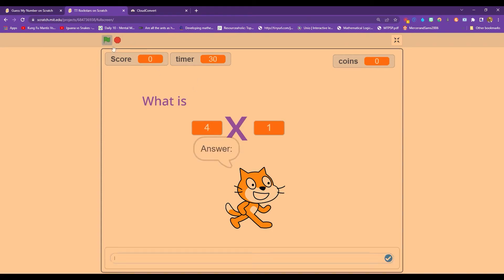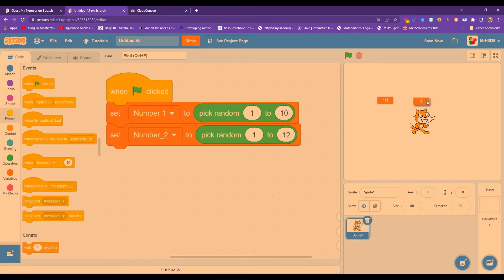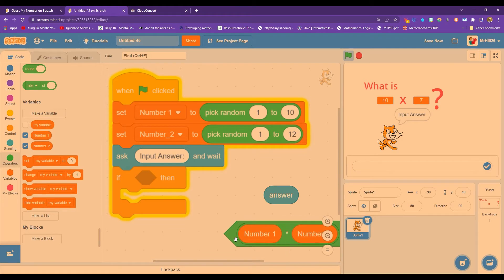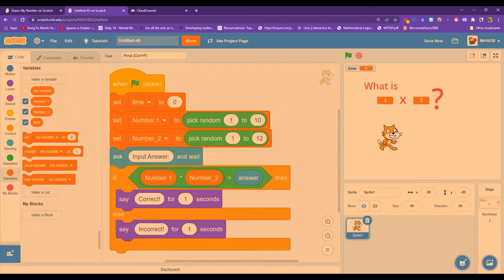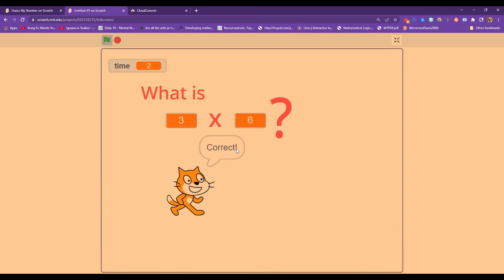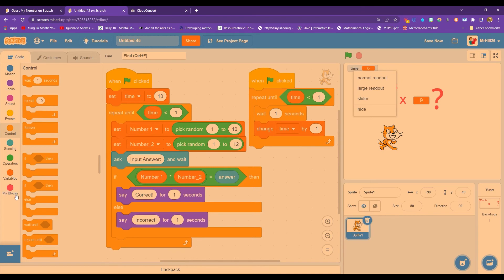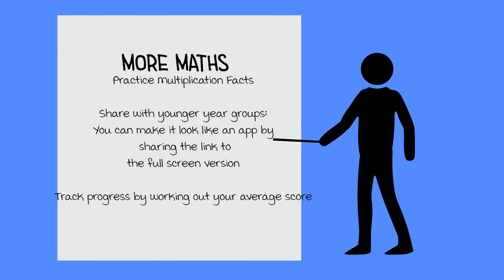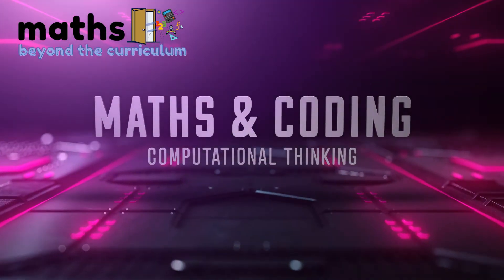Creating a Maths Multiplication Facts Game in Scratch in 10 minutes!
There are some very popular and impressive maths apps that allow us to practice our times tables/ multiplication facts. Many of these charge to play them - here is a super quick and easy way to replicate the apps using Scratch. You can even extend to have unlockable costumes and high scores.

Music in intro courtesy of audionautix.com